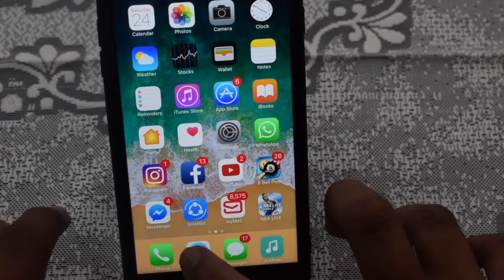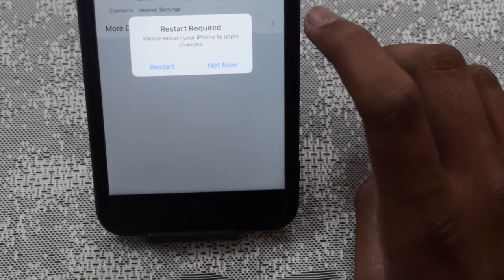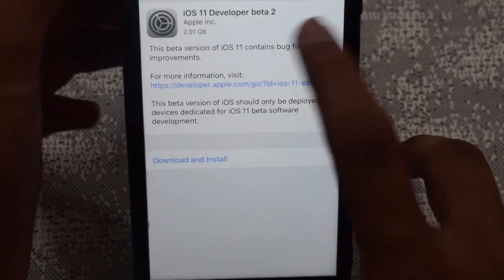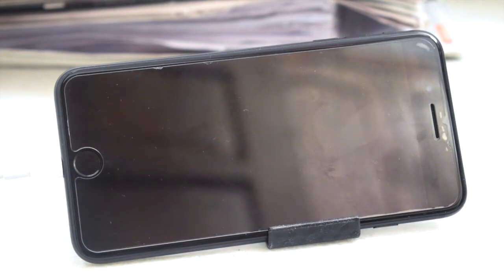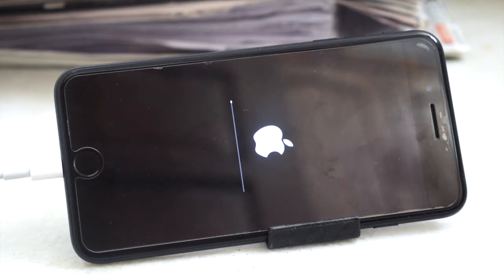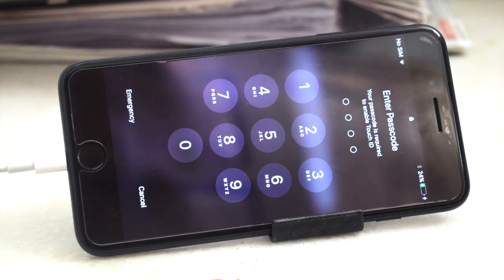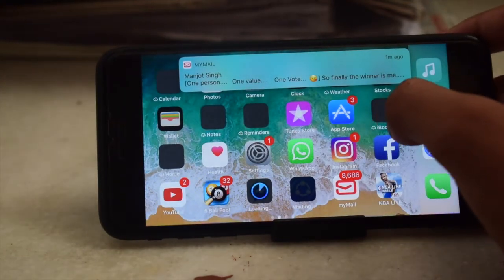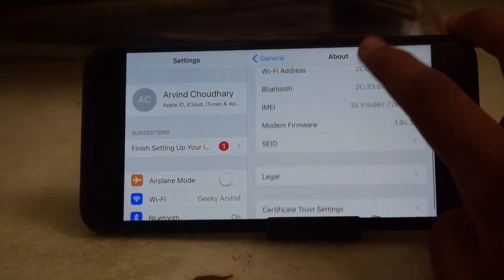Install IOS 11 Beta2 On Iphone Latest Version